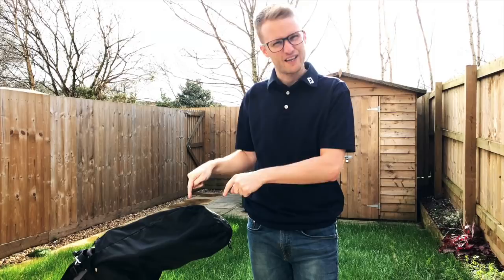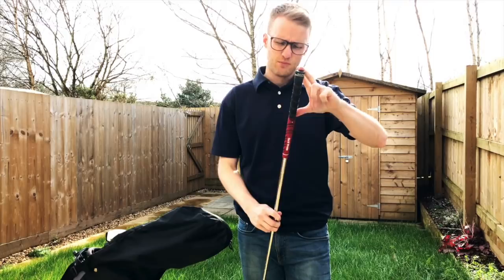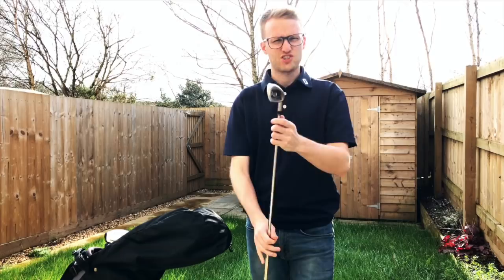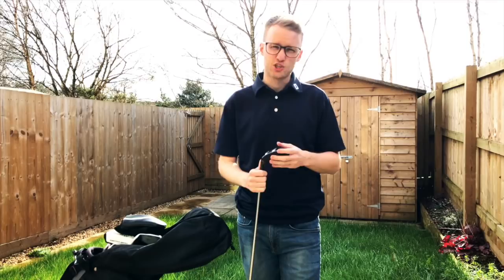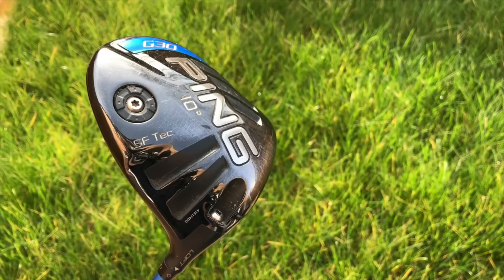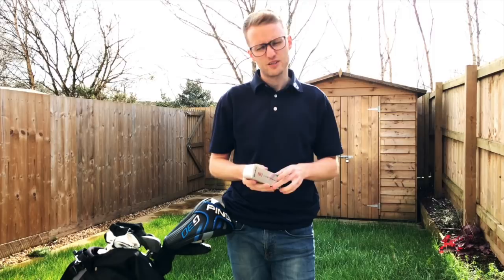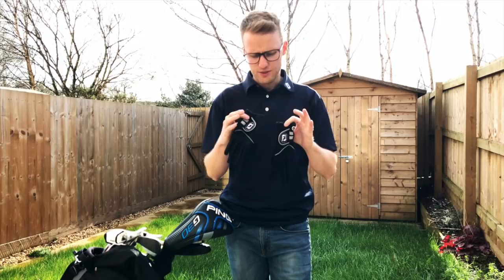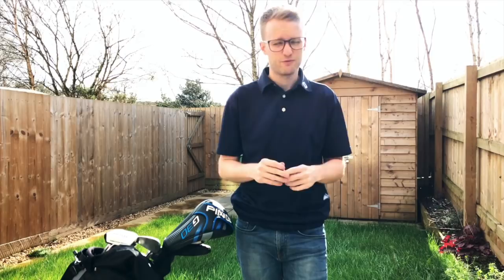NEW!! WHAT'S IN THE BAG (WITB) 2019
So the new season is nearly upon us, and iv made a few changes to the bag.